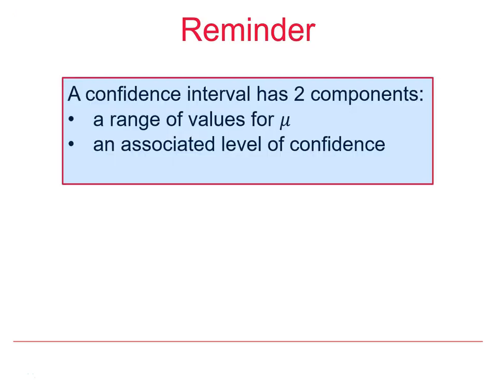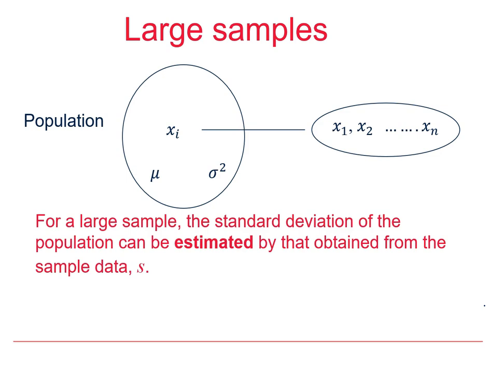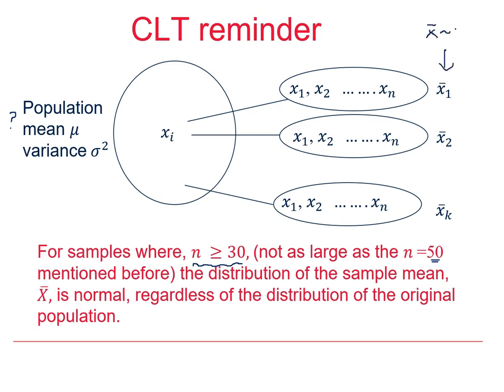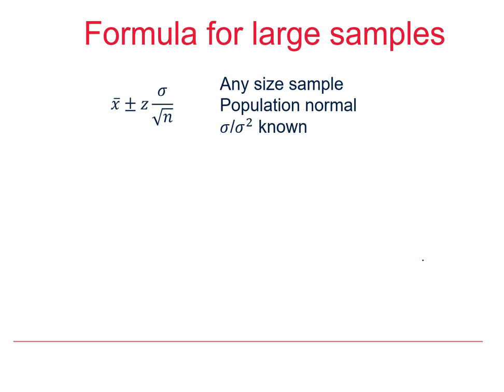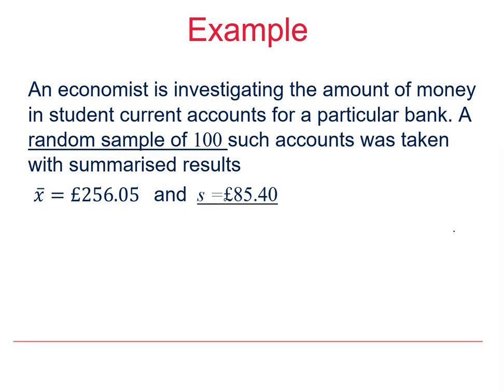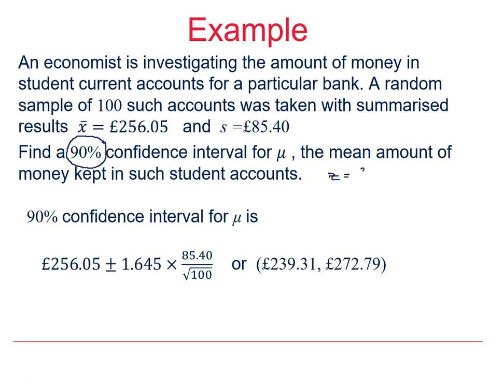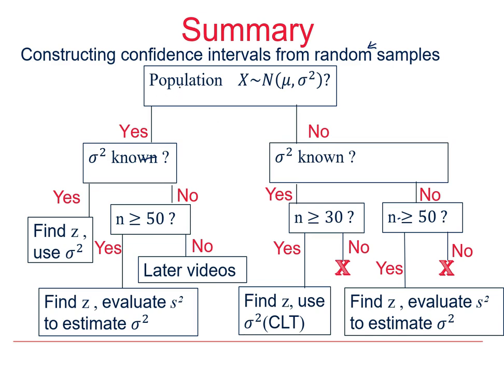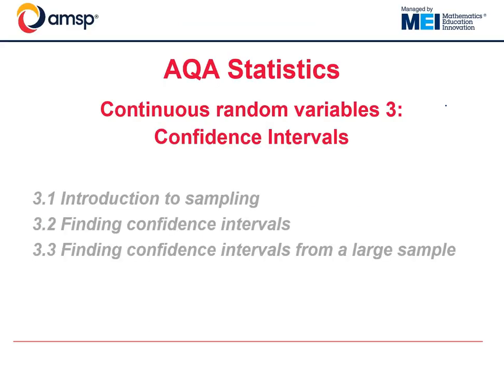AQA Statistics: Continuous random variables 3-3